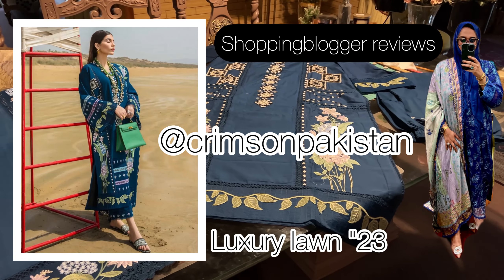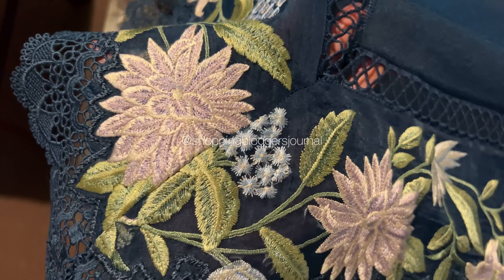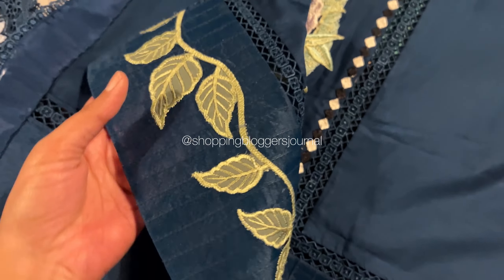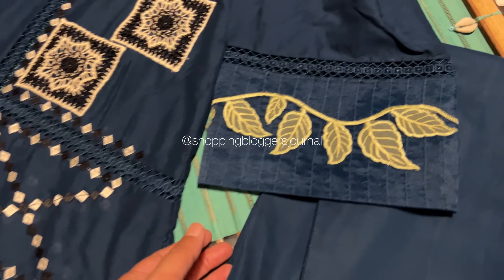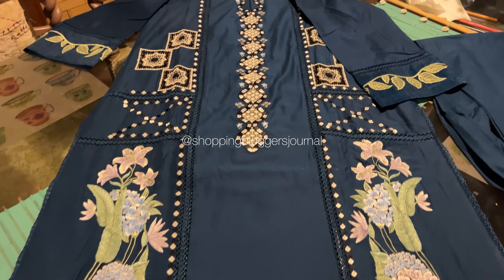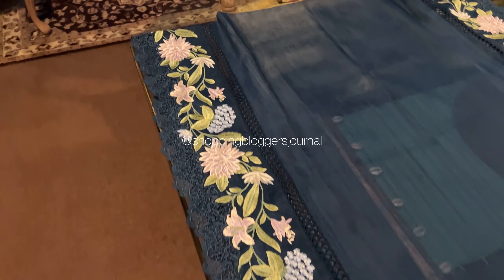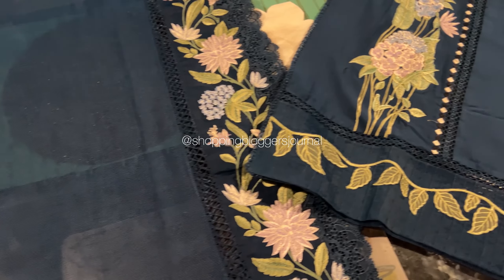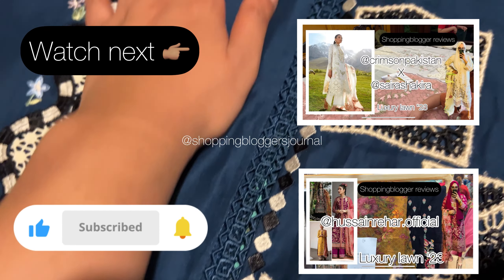luxury lawn 2023 | lawn hatun reviews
Open video review of crimson luxury lawn 2023 | bespoke stitching

This is the pakistani lawn / fashion brands suits open videos review channel of - unboxings

| follow | me on instagram to stay uptodate on everything in the "luxury lawn" world 🤍

Pakistans unstitched fashion world

Follow my other account two accounts @hatunsolx and @sbjwardrobe | a place  in pakistan to buy/sell preloved or new items 👇🏼

Shopping blogger reviews

Sharif collection

Crimson lawn

Elan lawn 2024

Luxury lawn 2024

Pakistani dresses

Pakistani lawn

Zara shahjahan lawn 2024

Lawn hatun